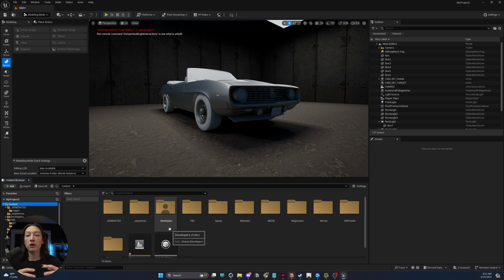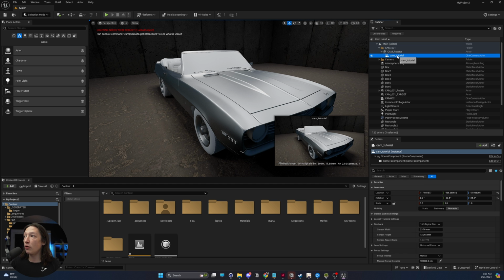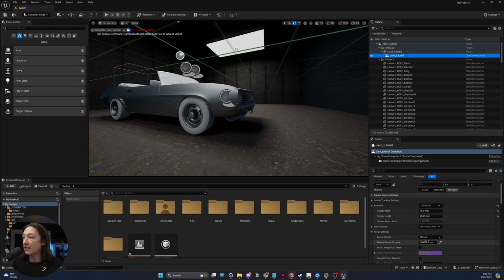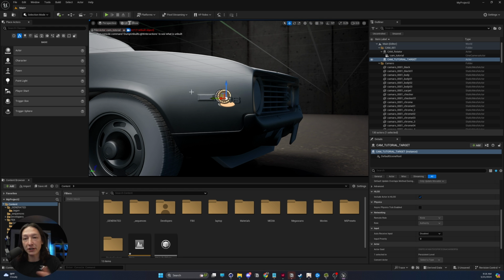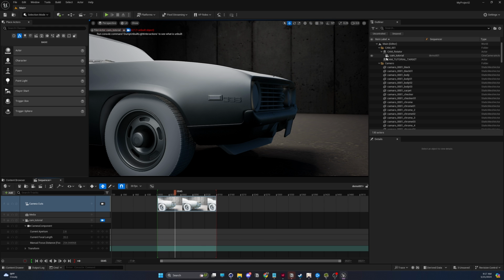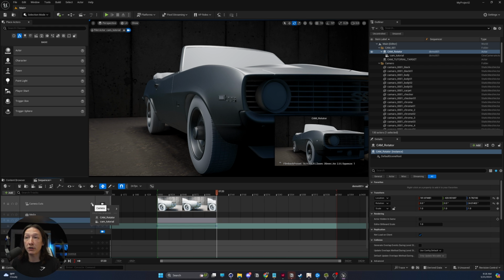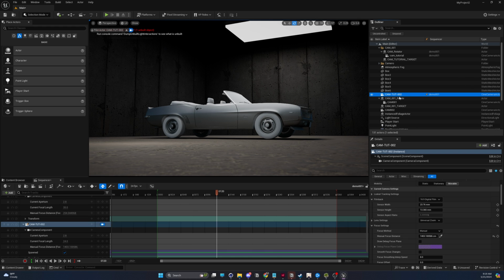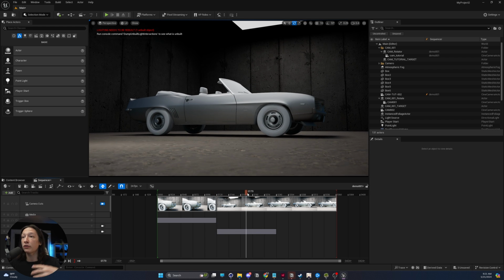UE 5.4 Basic Parked Car Camera Animation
I know someone is going to ask me about animating a car! This is what I would do :) Hope this helps!

00:00 - Start
00:09 - Creating the Camera Rig
04:47 - Camera Animation
06:15 - Multiple Cameras
09:15 - Coaching